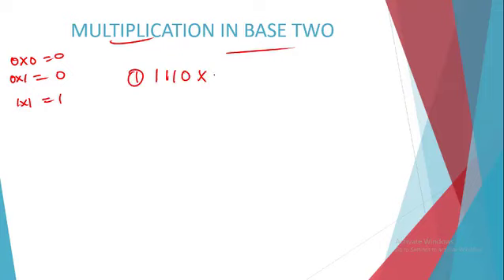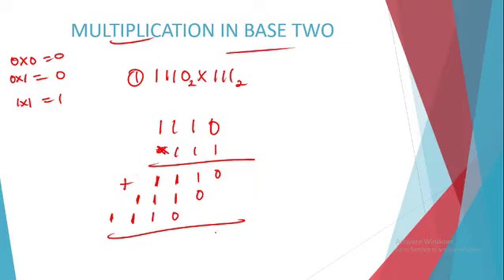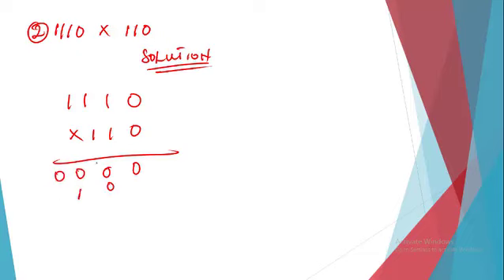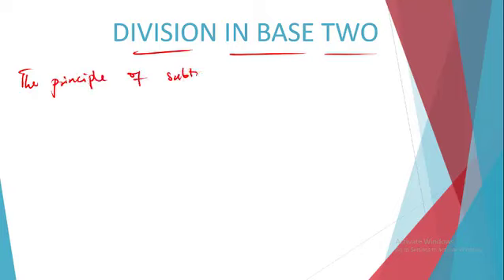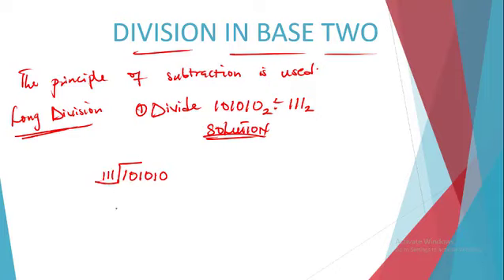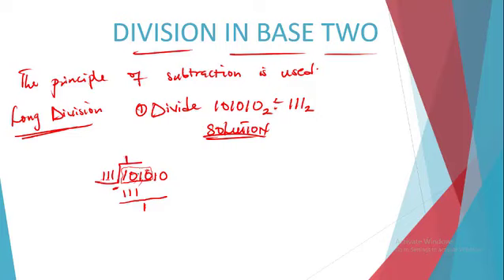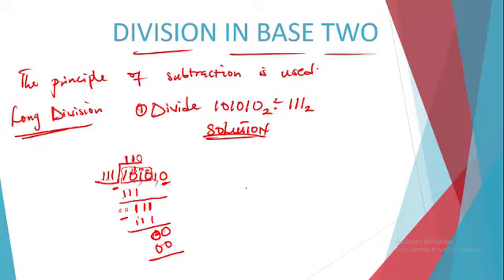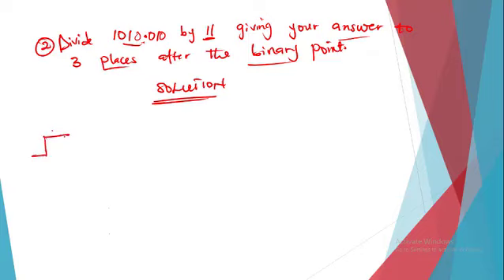Multiplication and Division of Base Two Numbers [SS 1 JAMB Tutorial, WAEC, NECO, Post-UTME, NABTEB]